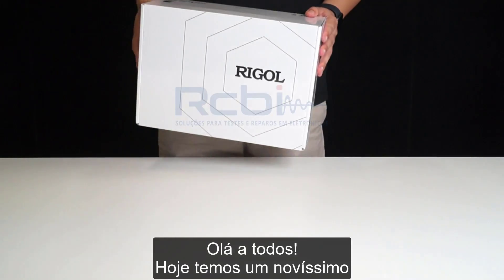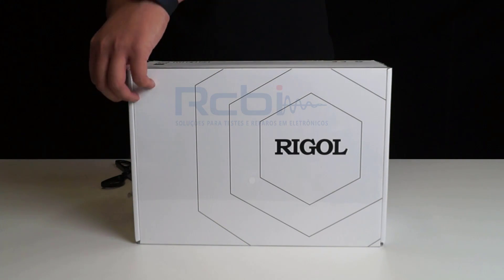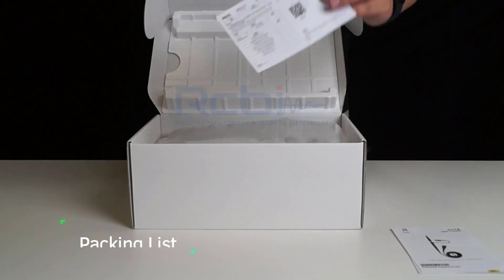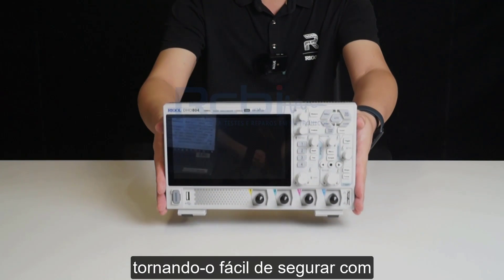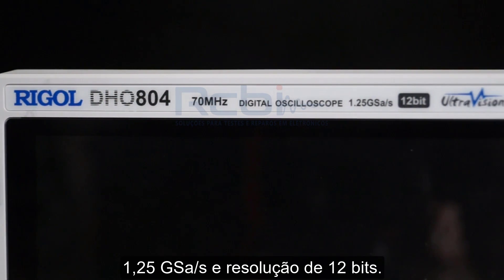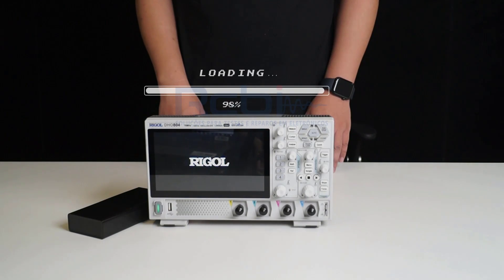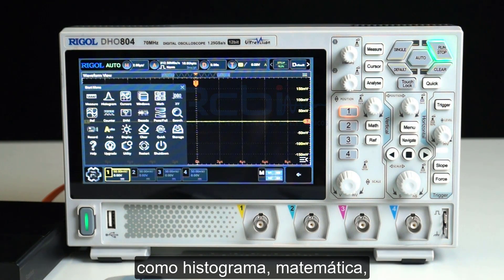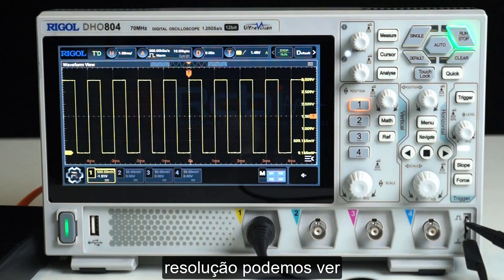Novo osciloscópio RIGOL 12 Bits - DHO800/900 - Unboxing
Explore um novo nível de precisão e versatilidade com o mais recente osciloscópio da RIGOL da série DHO800/900, projetado para profissionais exigentes e entusiastas da eletrônica. Com largura de banda de 70 MHz a 250 Mhz, podendo ser de 2 ou 4 canais, este osciloscópio oferece uma visão detalhada e nítida dos sinais elétricos mais complexos.

Características Destacadas:

Largura de Banda de 70 MHz a 250 Mhz: Capture os detalhes mais sutis dos seus sinais com uma ampla largura de banda, permitindo uma análise precisa em frequências variadas.

Atualização de Tela Ultra Rápida 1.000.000 de wvf/s: Experimente uma visualização em tempo real fluida e sem interrupções, com uma incrível taxa de atualização de tela de 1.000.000 formas de onda por segundo. Nunca perca um detalhe importante novamente!

Resolução de 12 Bits: Capture sinais tanto de alta quanto de baixa amplitude com mais detalhes.

Taxa de Amostragem de 1.5 GSa/s: Explore a precisão dos seus sinais com uma taxa de amostragem excepcionalmente alta, garantindo a captura confiável de informações críticas em todos os momentos.

Profundidade de Memória Generosa (25M ou 50 M pontos): Análise sequências de eventos mais longas e complexas sem perder a clareza, graças à ampla profundidade de memória que o nosso osciloscópio oferece.

Design Compacto com Touch Screen Intuitivo: Navegue e ajuste as configurações com facilidade, graças à tela touch screen integrada, que coloca o controle total nas suas mãos. Sua interface amigável simplifica a operação, permitindo que você se concentre no que realmente importa: a análise precisa dos seus sinais.

Este osciloscópio é o parceiro perfeito para uma variedade de aplicações, desde projetos de eletrônica até testes de circuitos e diagnósticos de problemas. Combinando desempenho de ponta, recursos inovadores e um design compacto, ele é a ferramenta definitiva para profissionais que buscam resultados excepcionais.

Para dúvidas e demonstração entre em contato conosco!!